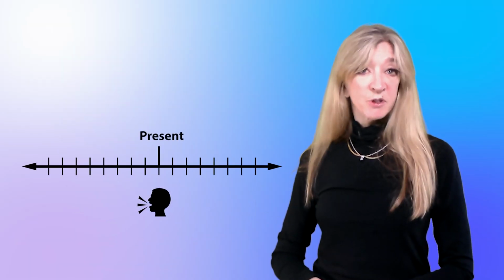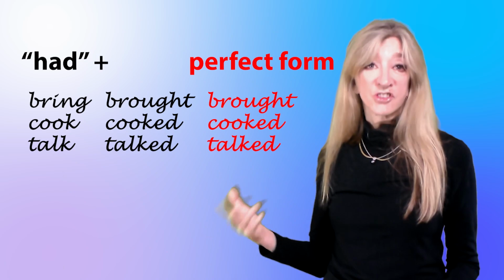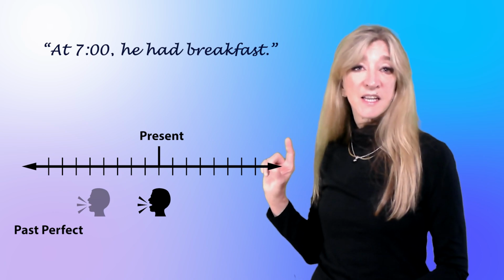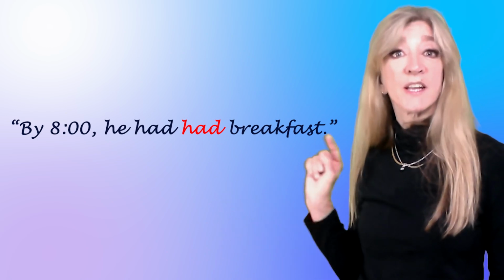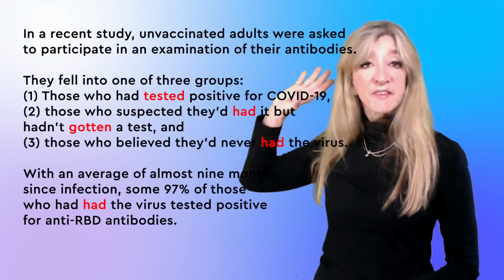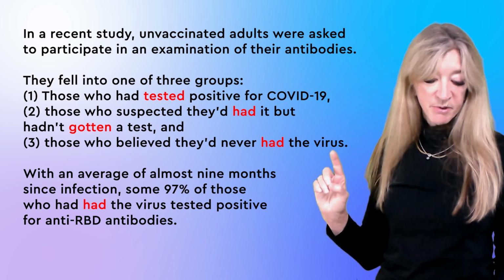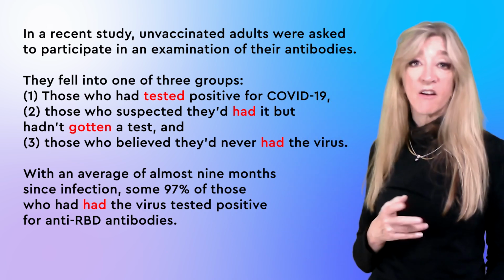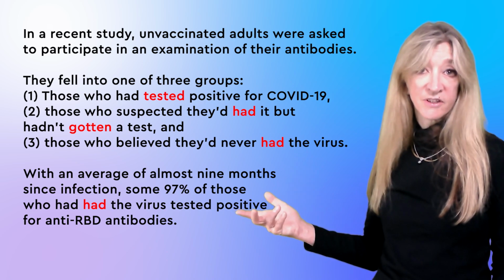How to use "had had."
I teach the use of the English structure "had had" with lots of examples.